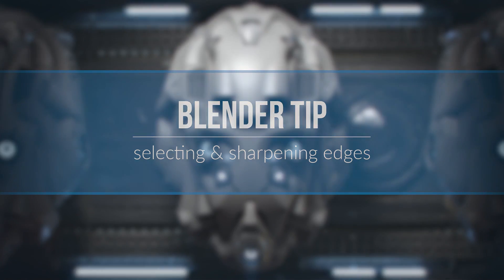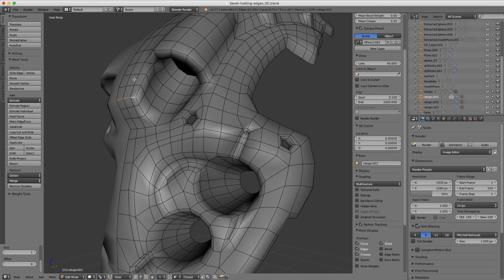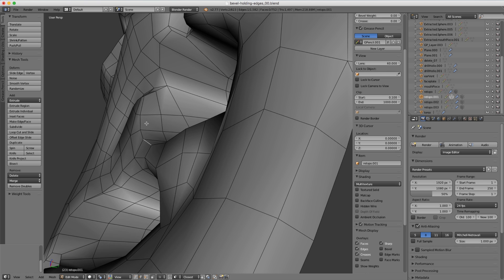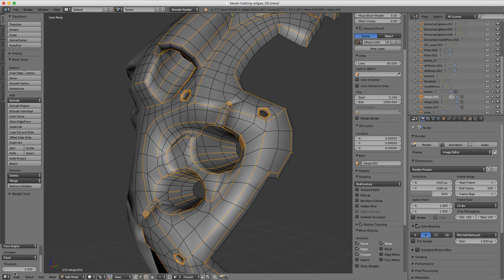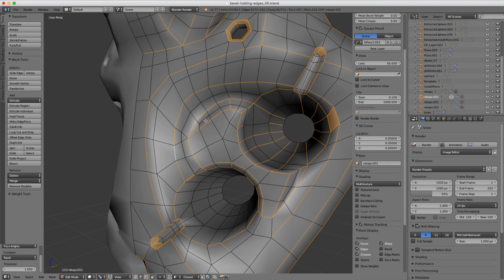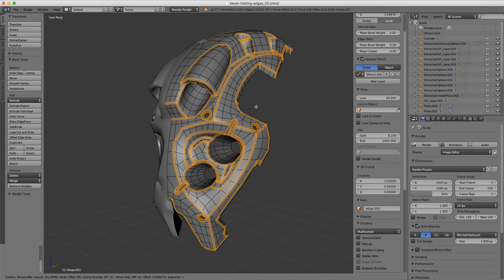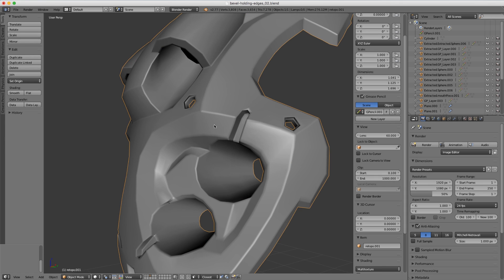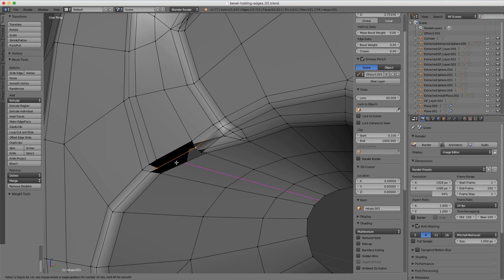Quickly Select and Sharpen Edges on your Blender Model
Add crisp, sharp edges to your Blender model quickly (without having to manually select all the edges you want to harden). The trick is to use the "select similar" option in your Select menu and let Blender do most of the selecting for you. Kent Trammell demonstrates this simple modeling technique on a sci-fi helmet model.

For Blender beginners, we have a free basics course "BLENDER BASICS: An introduction to Blender"